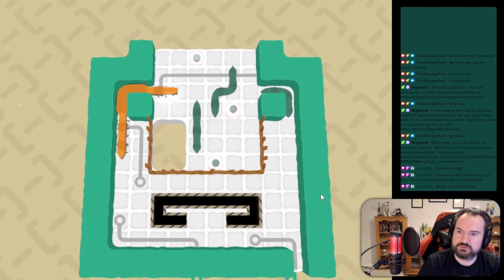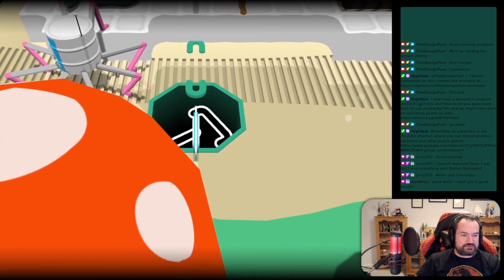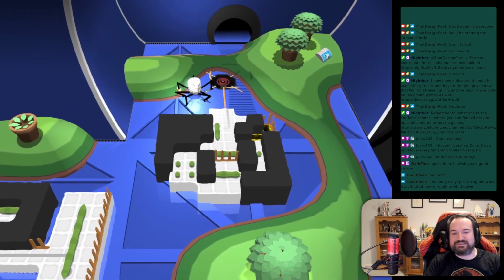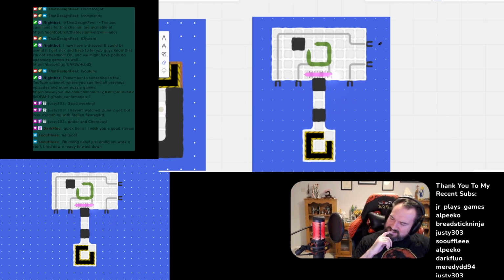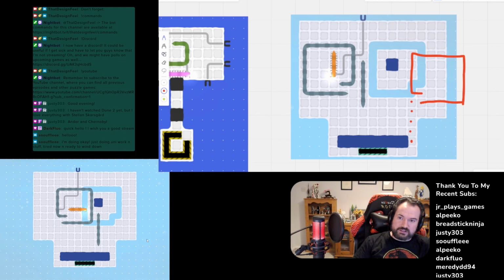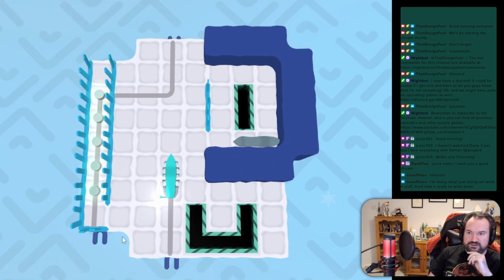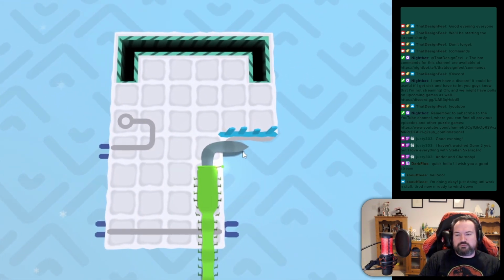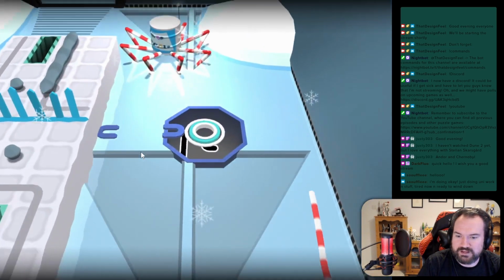Running About On Candy Cane Legs | Can Of Wormholes | Part 2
Welcome to Can Of Wormholes!

This game wasn't especially on my radar, but I feel like we need to check it out having won the Thinky Awards game of the year for 2023!

So even though sokoban games aren't usually my thing, I think we have to give this one a go!

From the Steam Store:
Push, slice, ingest, flip, and squish worms in this puzzle game in which you play as a little sentient tin can.

The puzzles in this game are an exploration of how far the interactions between a seemingly simple collection of objects can be taken. Each puzzle is designed to teach a new idea or interaction that was hidden in plain sight all along.

Gameplay features
Over 100 hand crafted puzzle stages.
No filler content! Every puzzle introduces a new idea or interaction.
An interactive over world connects the puzzle stages together and holds puzzles of its own.
Unlimited undos and restarts.
A playable hint system. Every stage has an optional alternative mini-stage designed to tease out the key insight required to solve that puzzle.

Accessibility notes

Game is fully playable with keyboard or gamepad (Gamepad not supported on Mac at present).
No mouse input is required.
No time critical inputs are required.
No simultaneous key presses are required.
Hearing impaired friendly.
Colorblind friendly.